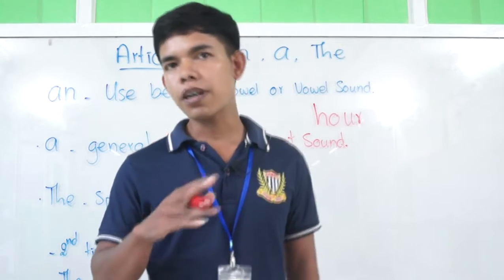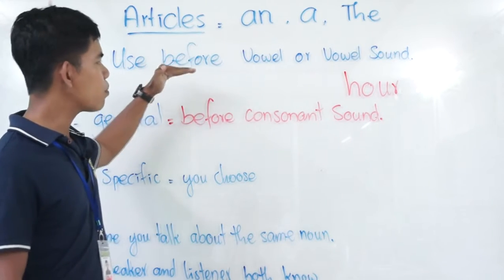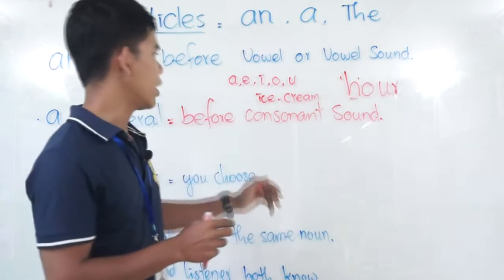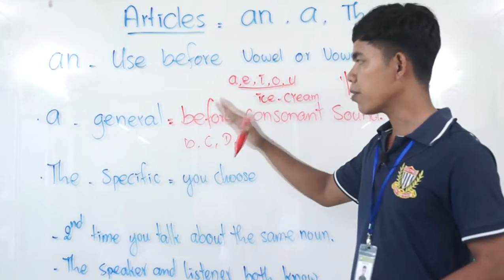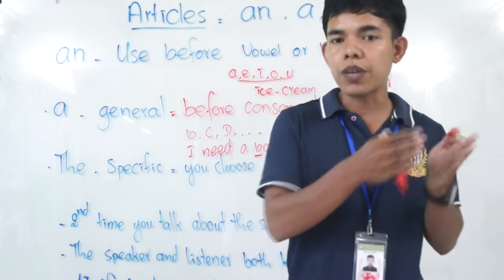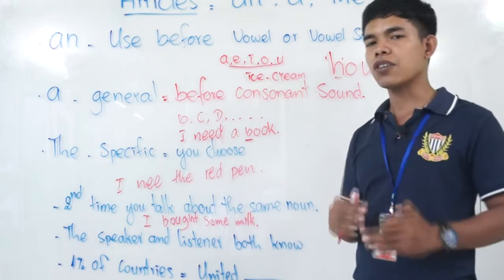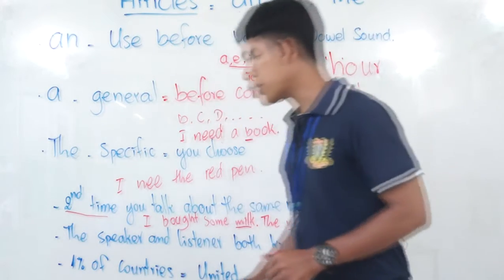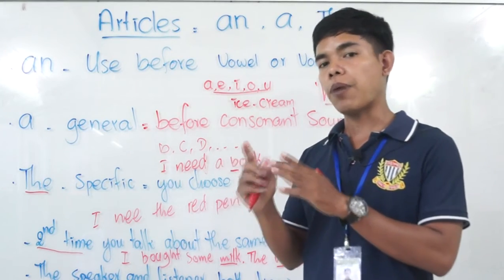Using articles A, An, the | how to use a an the for beginner student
The videos are produced for English learners. You can watch all those video every time through our channel.